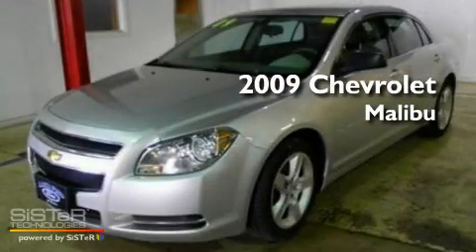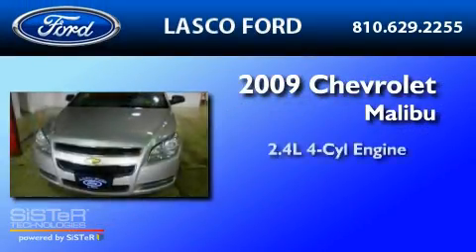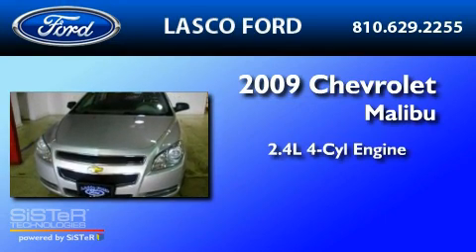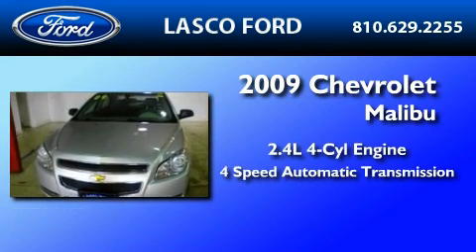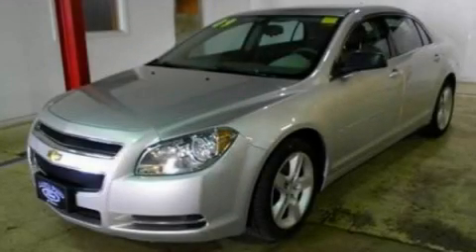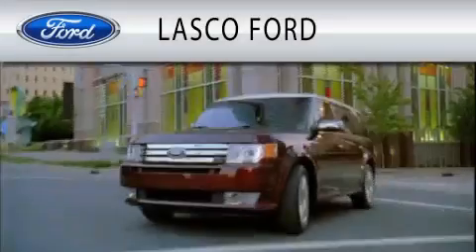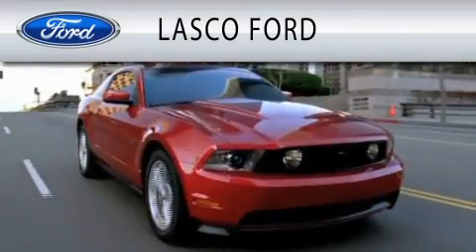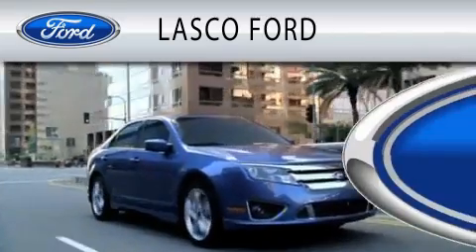2009 CHEVROLET MALIBU MI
Year : 2009

 Make : CHEVROLET

 Model : MALIBU

 Engine : 2.4L I4

 Trans . : AUTO 4SPD

 Exterior : SILVER

 Miles : 41,459

 Interior : GRAY

 Lasco Ford

 2525 Owen Road